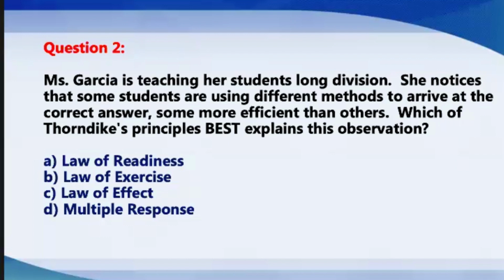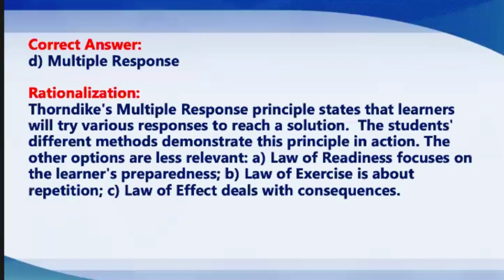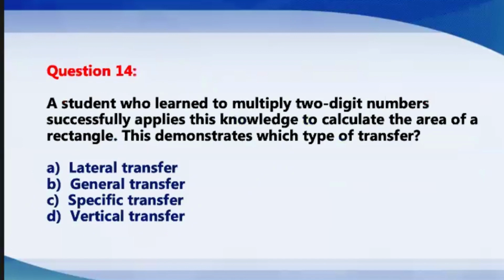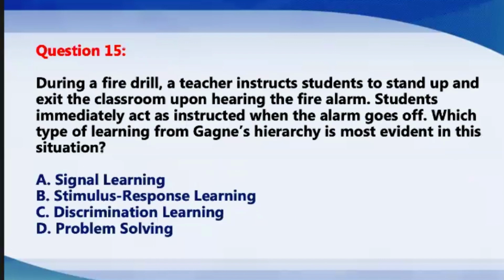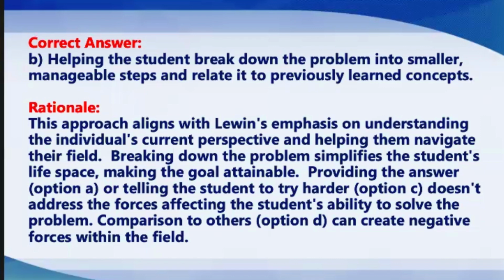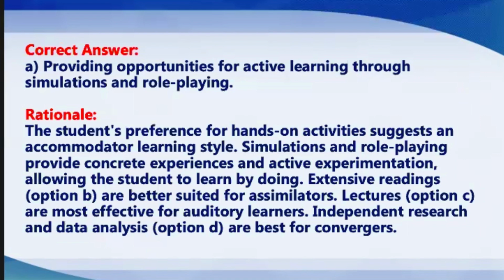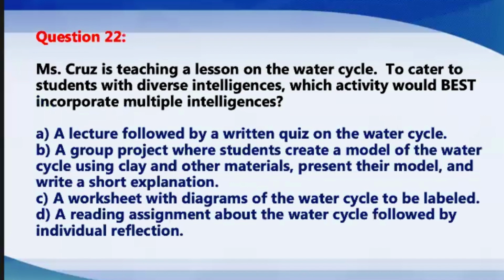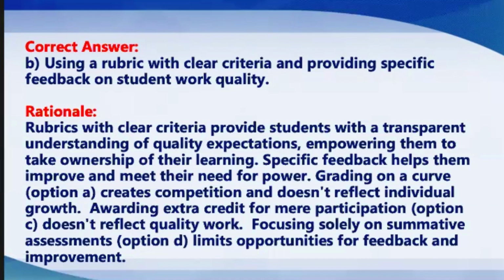Theories of Learning Practice Tests & Rationalization | Professional Education | LET Review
1. This YouTube channel does not claim ownership to any reference materials compiled, used and uploaded.  The lecture notes and questionnaires researched from various resources and TEST BANK foundations are not  in any way or any form influenced by PRC. The intent of the video is to support future licensed professionals who choose to review online, in their journey towards their respective board examinations.

3. All footage, music & images used belong to their respective companies.